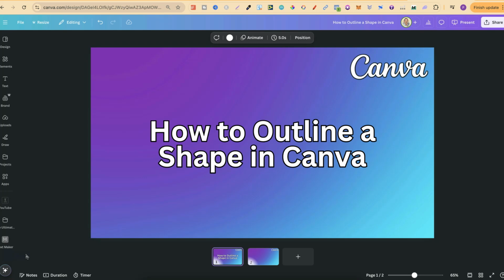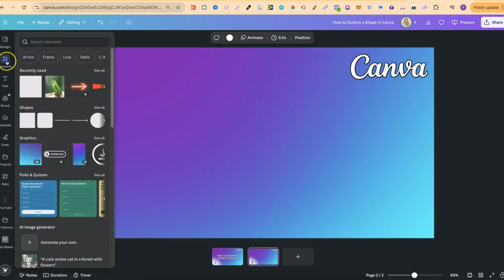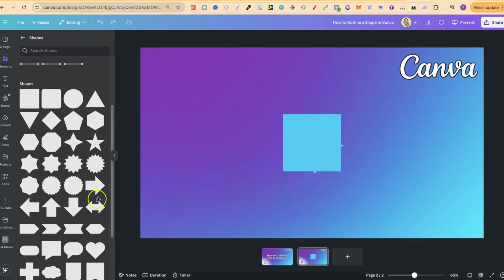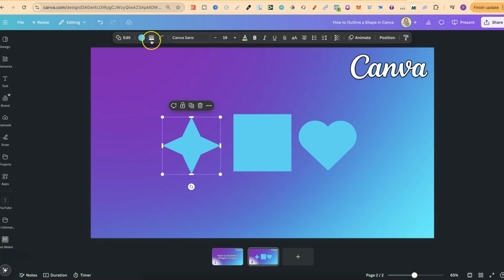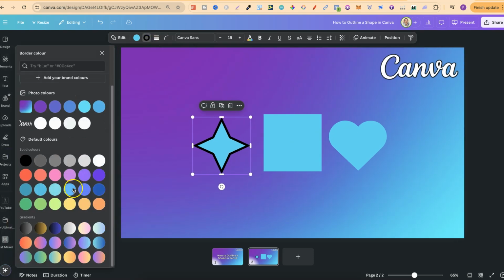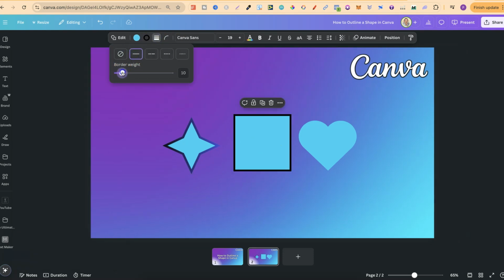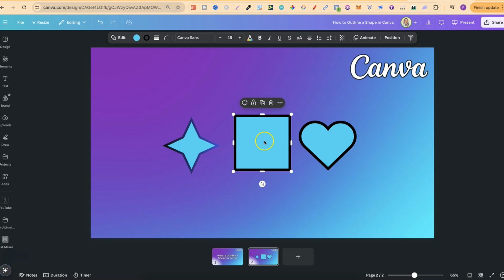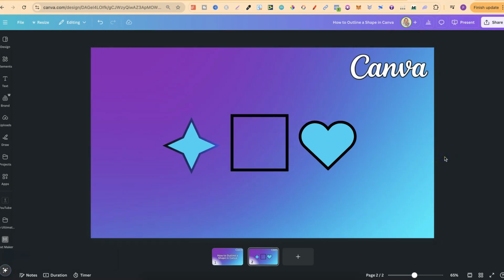How to Outline a Shape in Canva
This quick and easy tutorial will guide you through outlining a shape in Canva using built-in tools. Whether you're designing social media graphics, presentations, or marketing materials, adding an outline can enhance your design and make elements stand out.

In this video, you’ll discover:
✅ How to outline a shape in Canva (step-by-step).